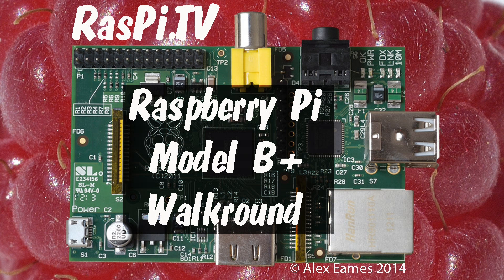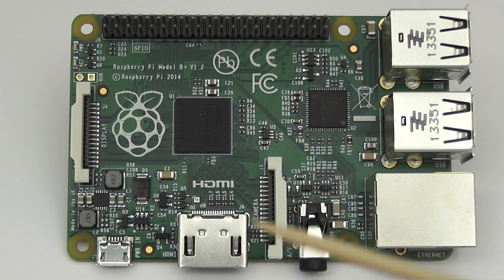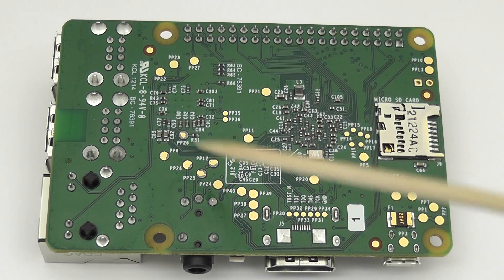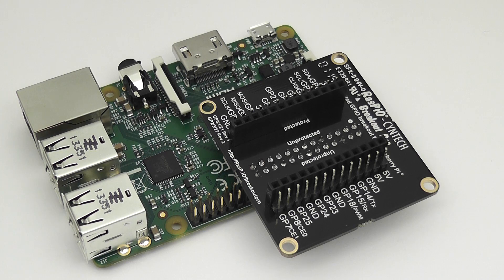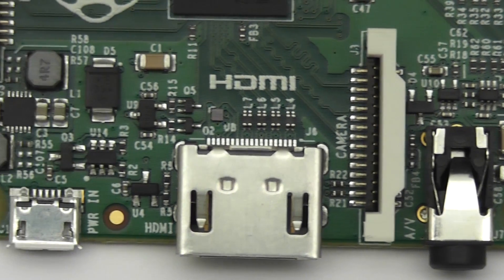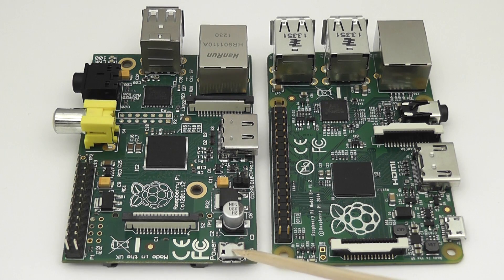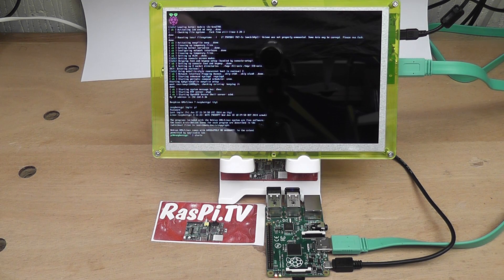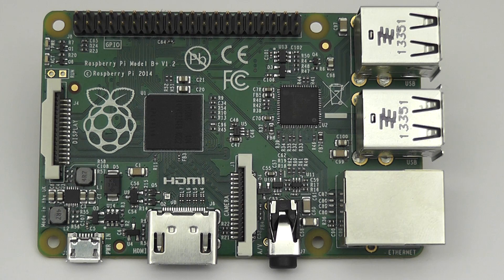Raspberry Pi Model B+ launched today. Full walkaround.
Today the Raspberry Pi model B+ is launched. Here is a walkround video outlining the improvements.